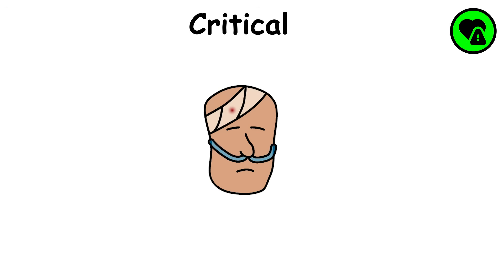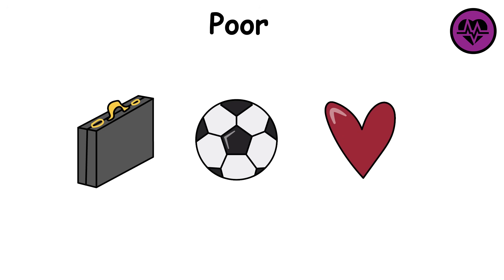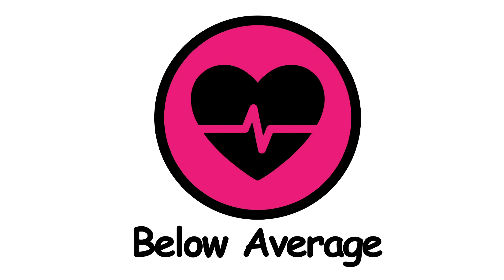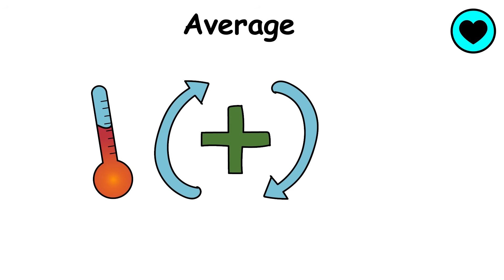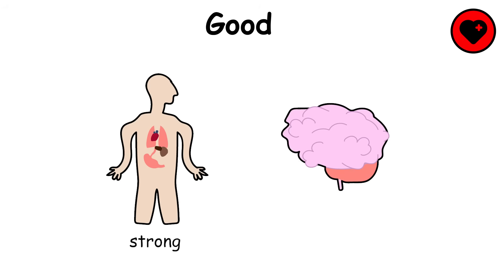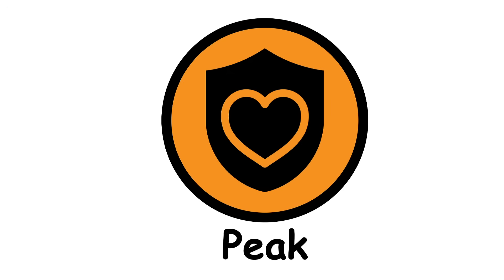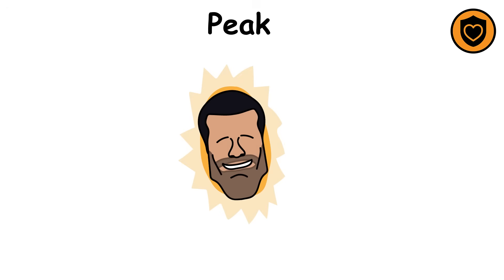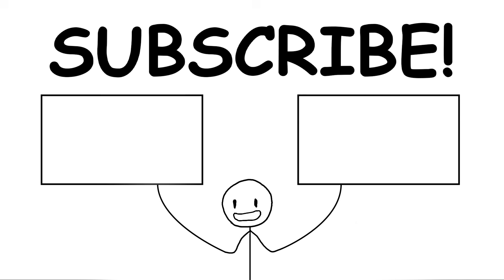Every Level of Health Explained in 8 Minutes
In this video, I explain every level of health in 8 Minutes.

— TIMESTAMPS —

0:00 Critical
0:48 Poor
1:38 Fragile
2:28 Below Average
3:12 Average
4:14 Good
5:04 Very Good
5:48 Peak
6:36 Genetic

— SOURCES —
(These are the main sources although maybe not all of them)

Please do not use this video as your sole source of information on the topics mentioned, as these are animated summaries for "edutainement" purposes only and may contain errors.

Take care :)